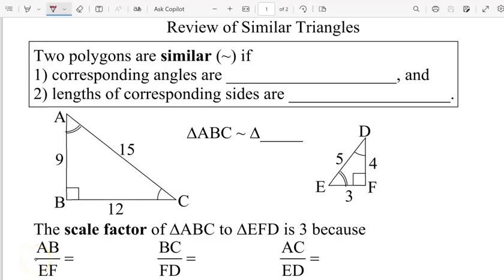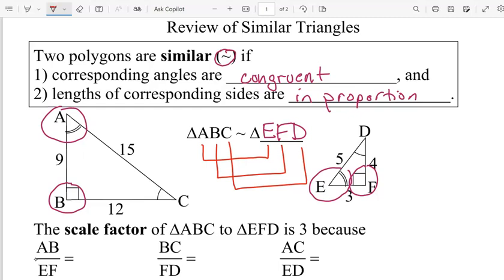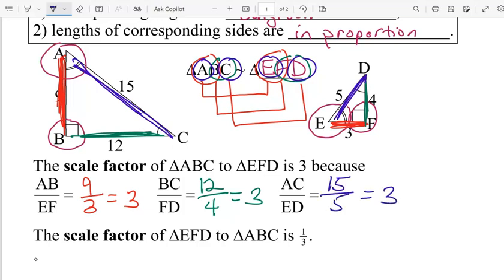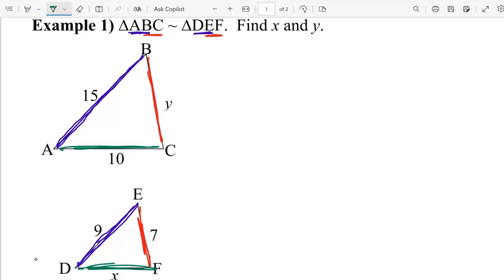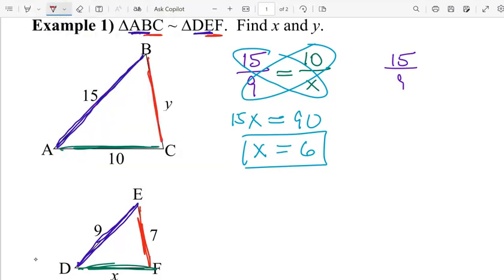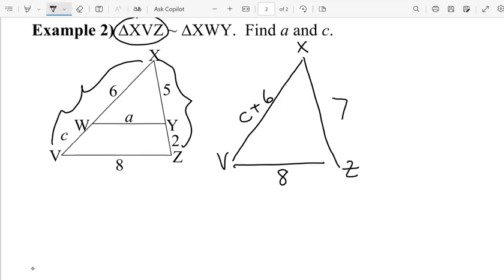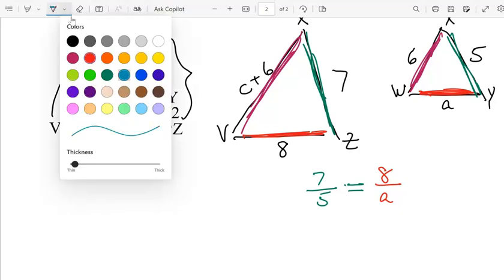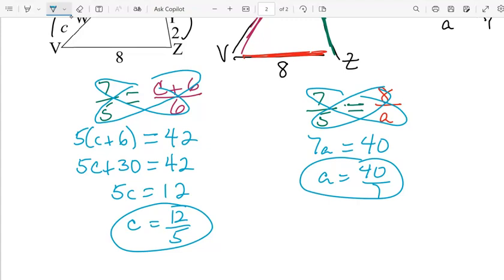Review of Similar Triangles (Section L)